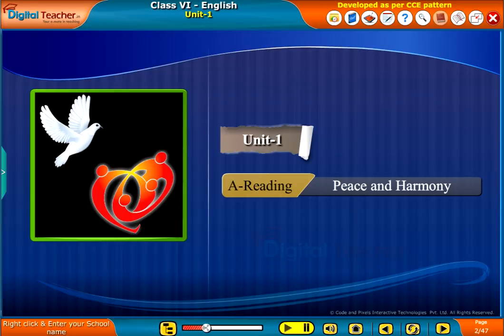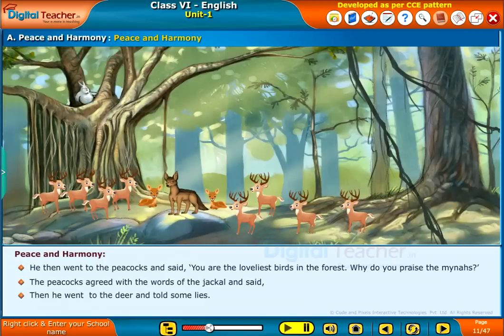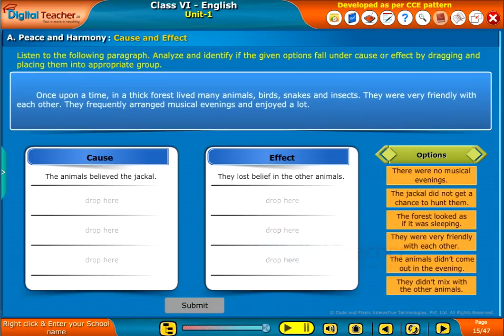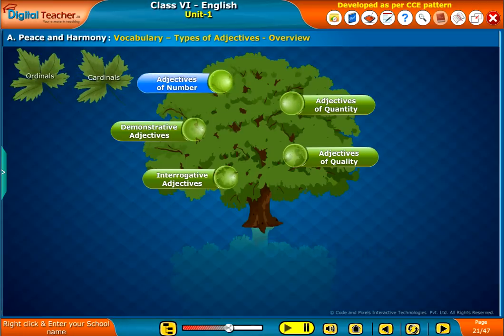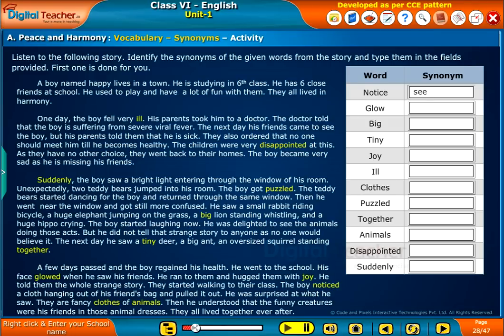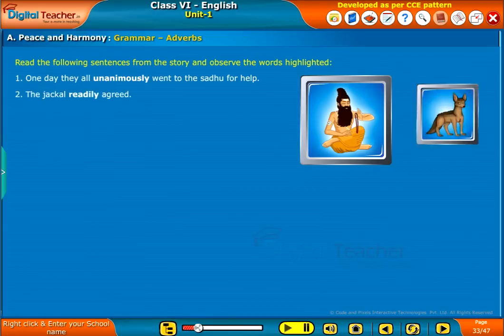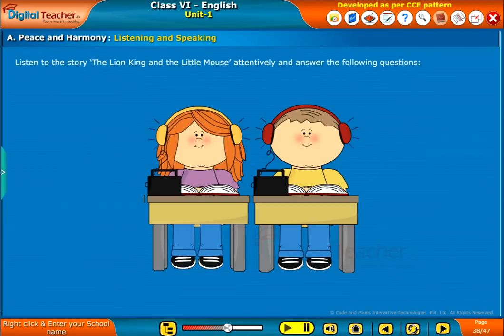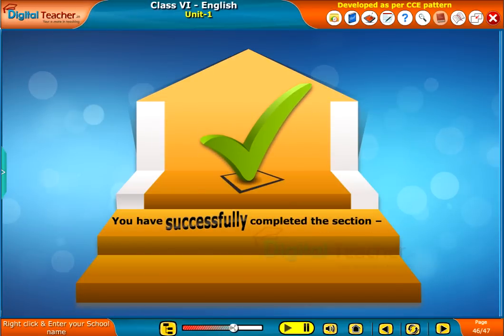Peace and Harmony - Class 6 English, SSC | Digital Teacher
Digital Teacher - In this section we learn about Tyagaraja, a great devotee of Lord Rama.